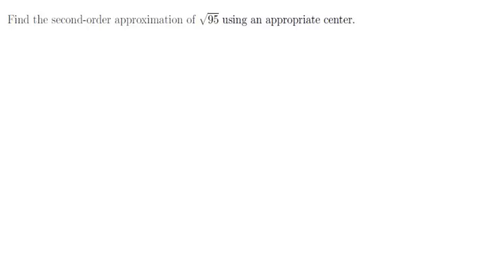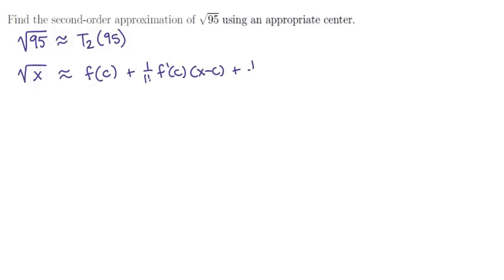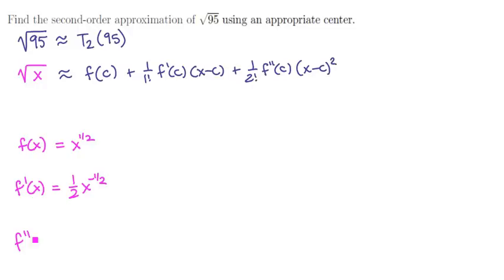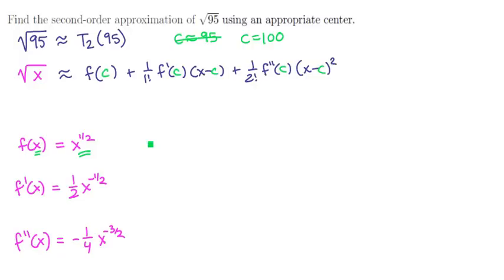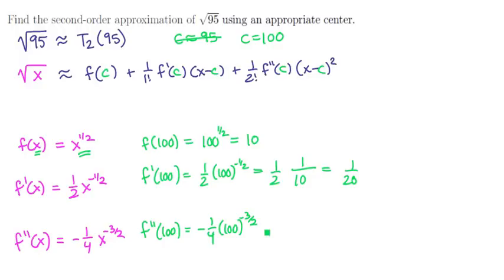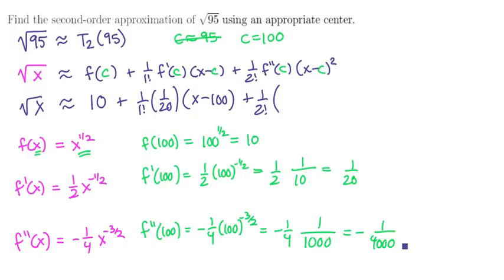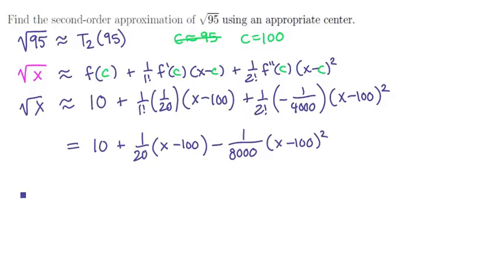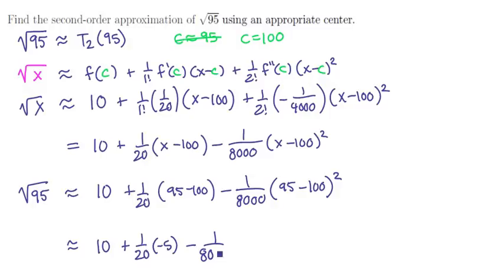2. Taylor approximation 1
Approximating a square root with an appropriately centered Taylor polynomial.